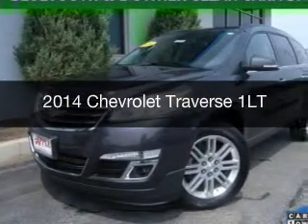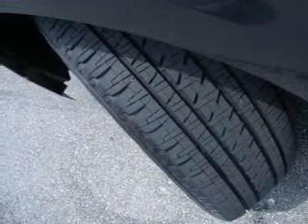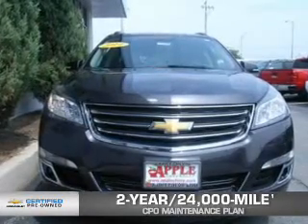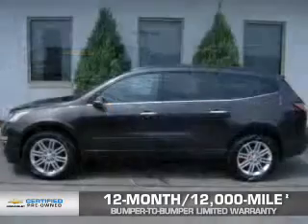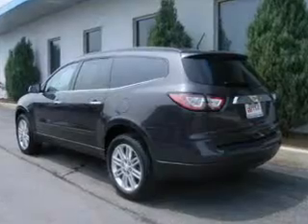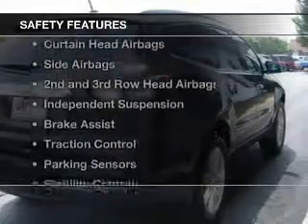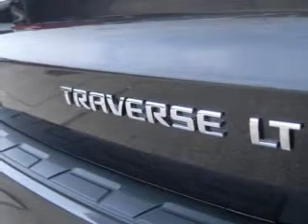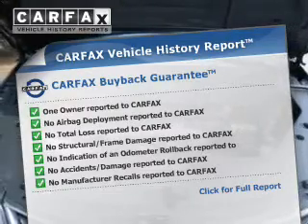2014 Chevrolet Traverse - Tinley Park IL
Apple Chevrolet

Year: 2014
Make: Chevrolet
Model: Traverse
Trim: 1LT
Engine: 3.6 liter 6 cylinder 24 valve
Transmission: 6-Speed Automatic
Color: Tungsten Metallic
Mileage: 15156

Address:
8585 W. 159th St.